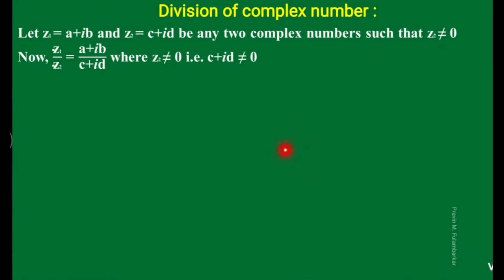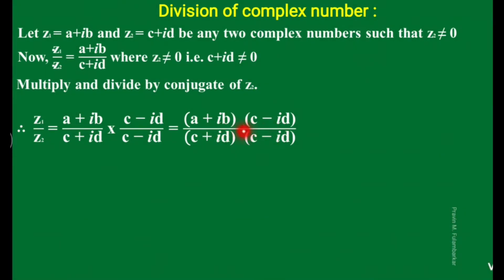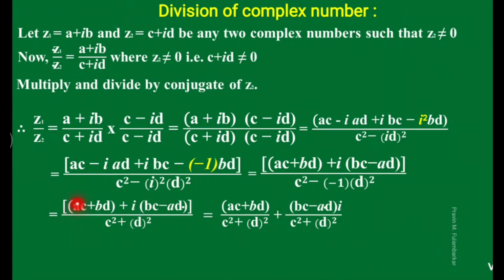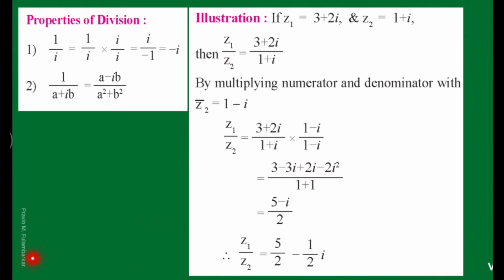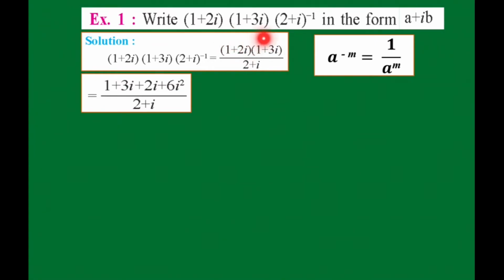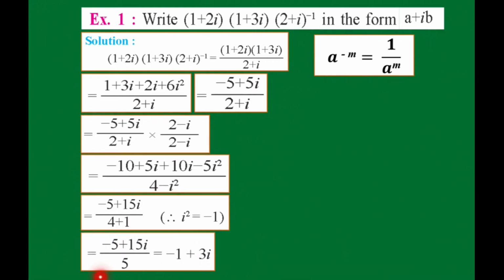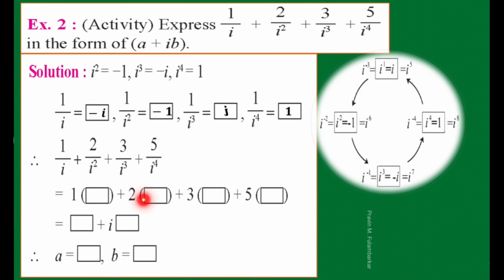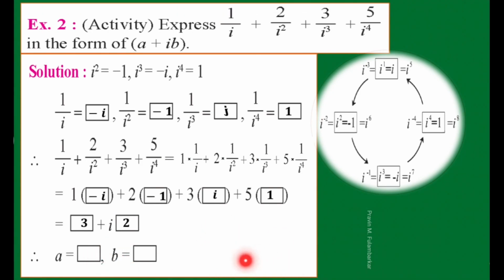Complex numbers class 11, Division of complex numbers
part 7 video link, Exercise 1.1 Qu 4 sub questions i, ii, iii, iv, v.